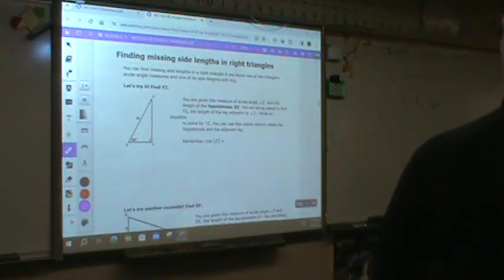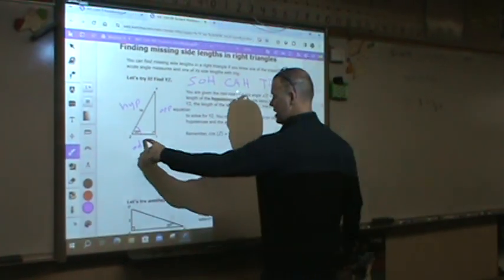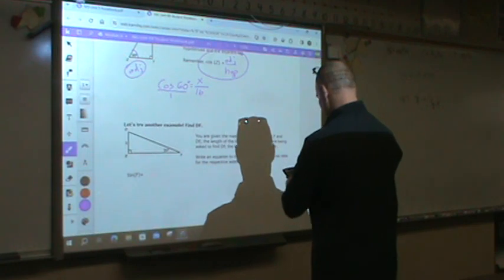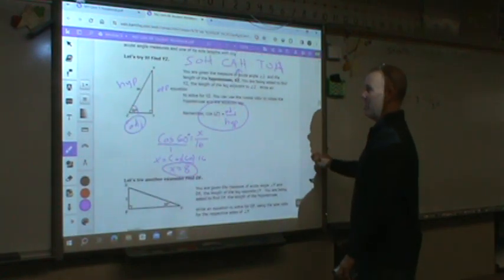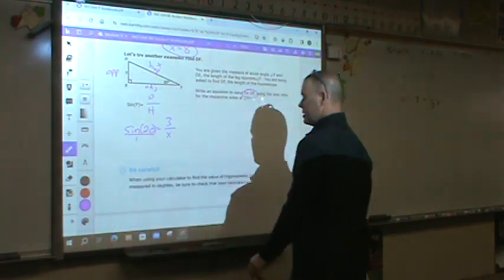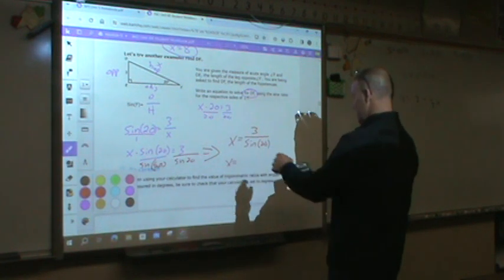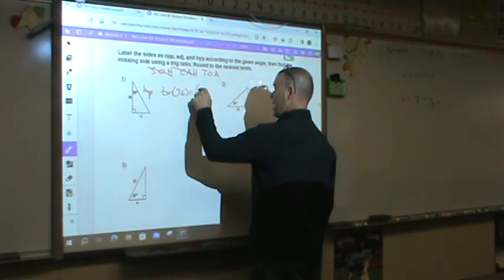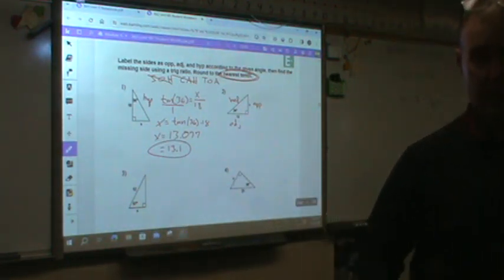M2 Basic Trig Calculator style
This video covers a few examples on how to do basic trig functions. This includes deciding which function to use, setting up the function and manipulating it as well as using the calculator to solve for the missing piece.